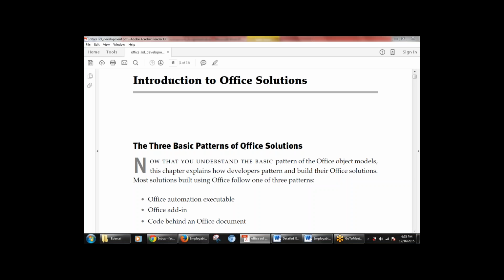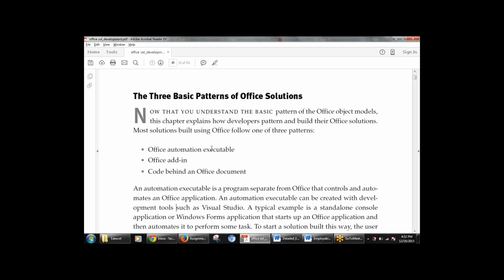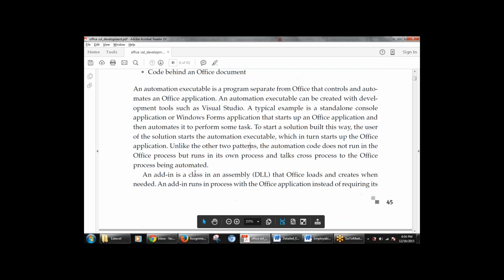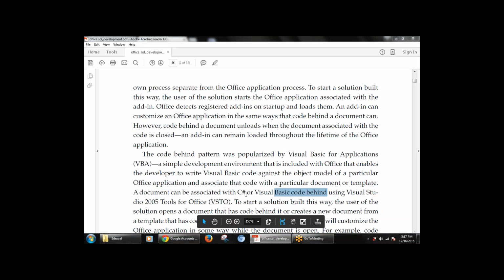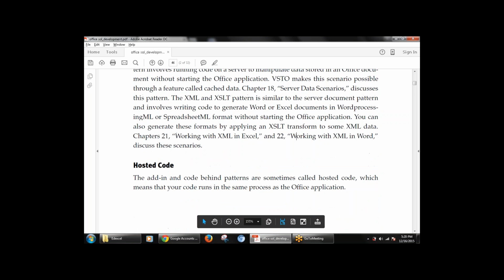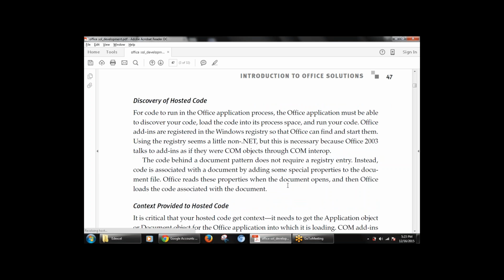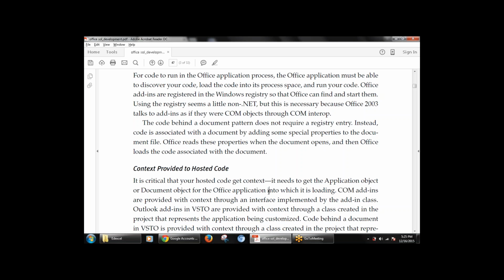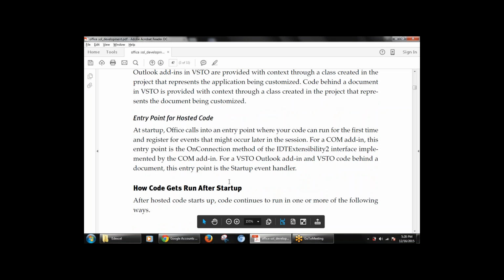Office solutions development (Introduction)